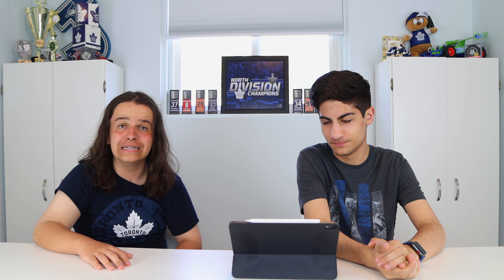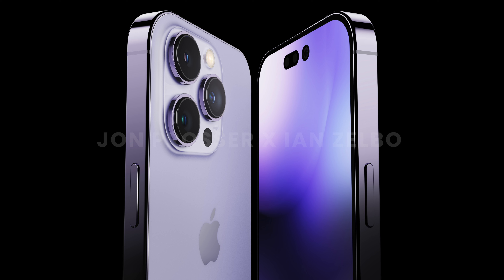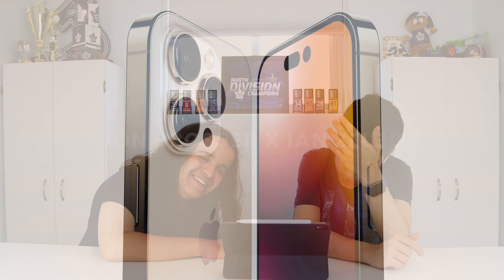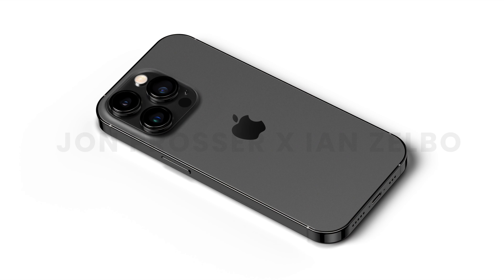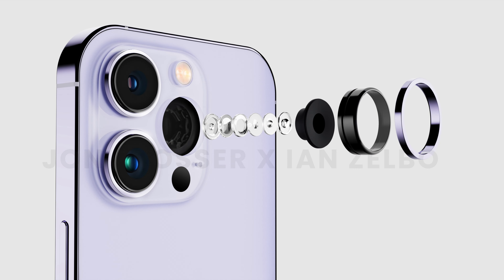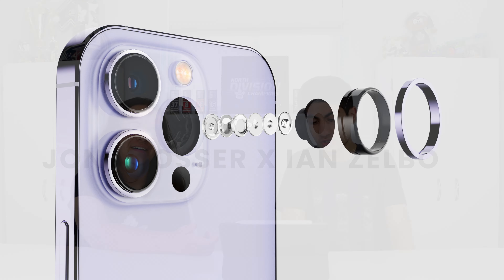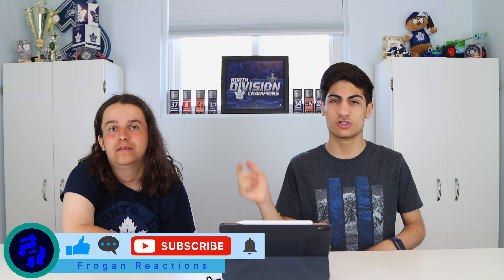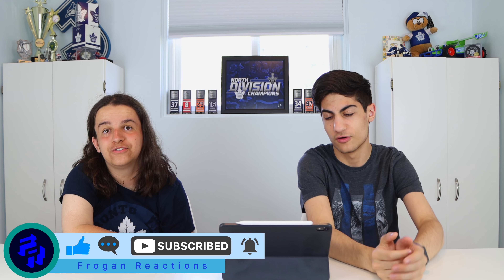NEW iPhone 14 RENDERS!! What Will This Year’s iPhone Look Like?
Jon Prosser & Ian Zelbo have dropped exclusive renders of the upcoming iPhone 14 Pro. In today’s video, we are taking a look at these renders and discussing what’s to come with iPhone 14 and 14 Pro!